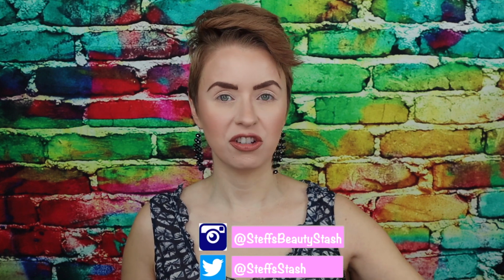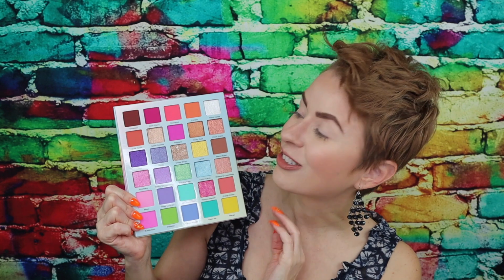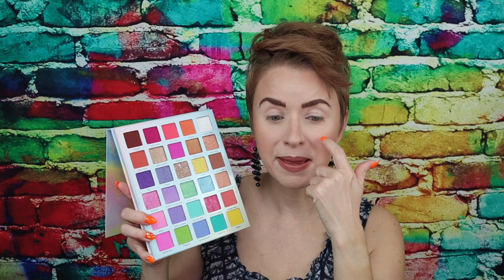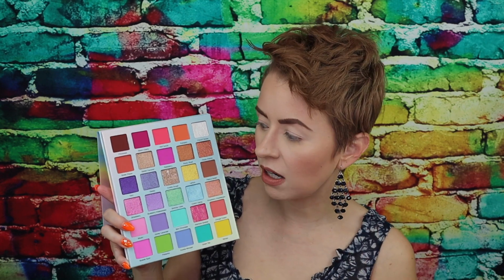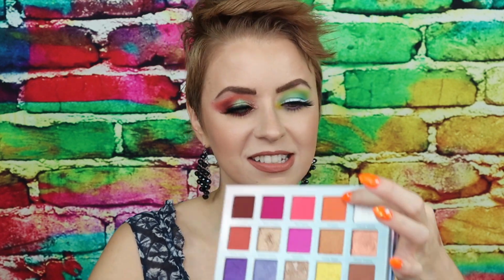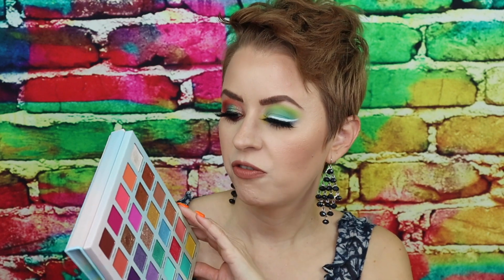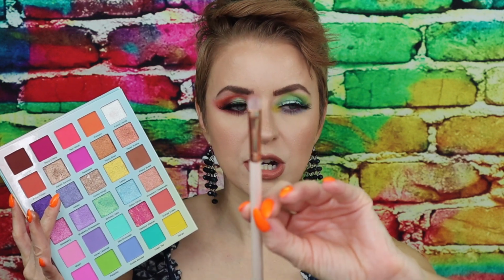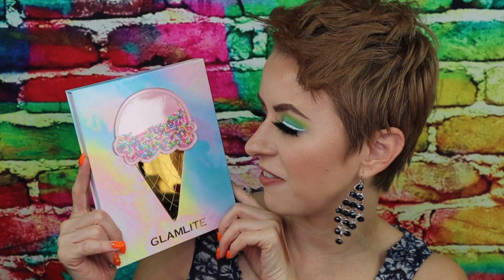Glamlite Ice Cream Dream Palette Review + Two Look Tutorial | Indie Makeup